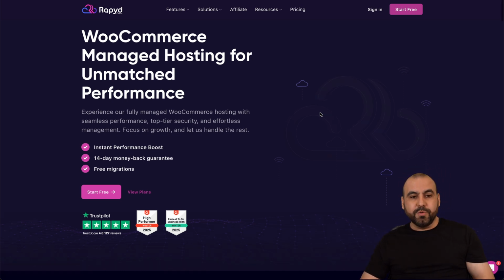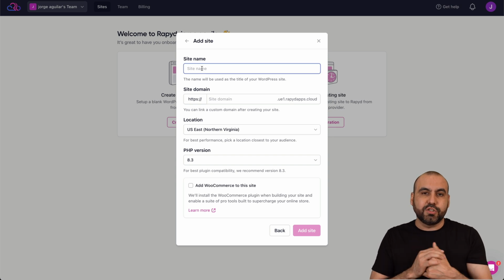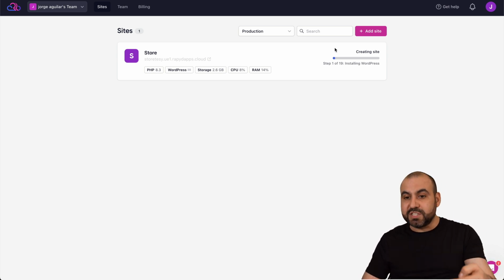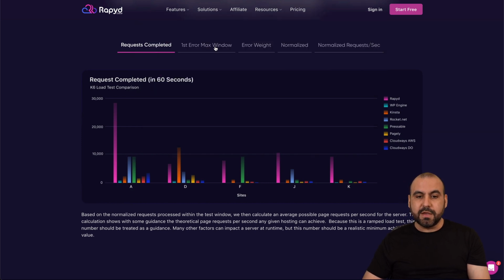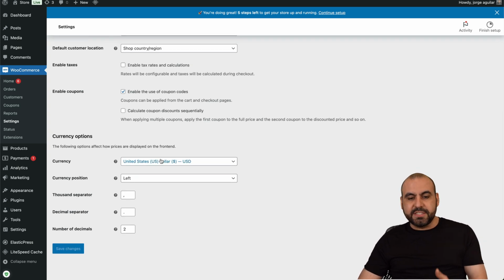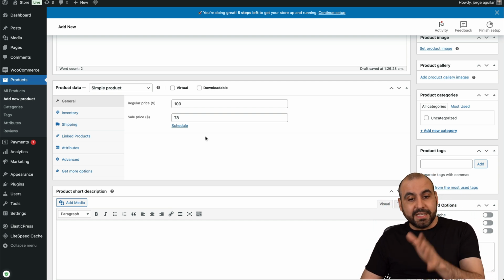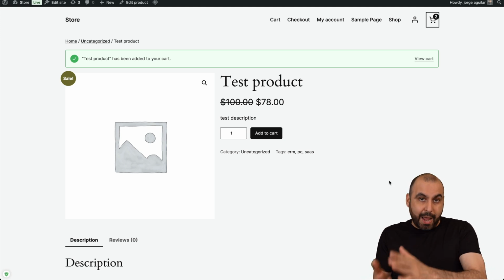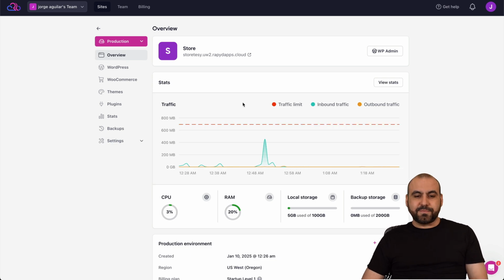STOP Using Slow WooCommerce Hosting - Rapyd Cloud Managed Hosting Changes Everything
STOP using slow WooCommerce hosting! Discover how Rapyd Cloud revolutionizes e-commerce with lightning-fast performance and unbeatable support. I'll demonstrate why it's the best WooCommerce hosting for high-traffic stores and show you how to set up your online shop in minutes.

Tired of downtime and sluggish load speeds? Rapyd Cloud's intelligent caching, SmartParse technology, and 10x performance boost will supercharge your store. Plus, enjoy 24/7/365 live chat support for a hassle-free experience.

In this video, we'll explore:
• Why managed hosting trumps shared and VPS options
• Rapyd Cloud's game-changing features for WooCommerce
• Step-by-step guide to launching your store
• How to install and configure WooCommerce effortlessly
• Tips for optimizing your product listings

Ready to transform your online business? Grab your free benchmark report and see how Rapyd Cloud outperforms other popular hosting solutions. Don't let slow hosting hold you back – upgrade to Rapyd Cloud today and watch your e-commerce site soar!

Let's make your WooCommerce store faster, smarter, and more profitable with Rapyd Cloud!

CHAPTERS:
00:00 - Best WooCommerce Hosting for High Traffic
00:15 - Managed Hosting vs Shared Hosting vs VPS Comparison
01:17 - How to Set Up WooCommerce on Rapyd Cloud
03:22 - Rapyd Cloud Performance Benchmark Reports
04:58 - How to Set Up WooCommerce on WordPress
08:01 - Rapyd Cloud Dashboard Features Overview